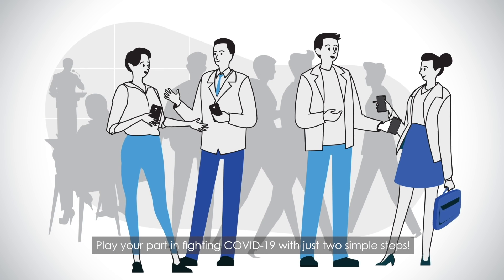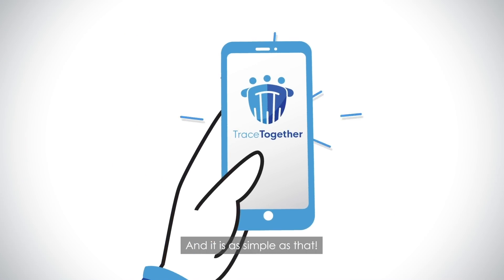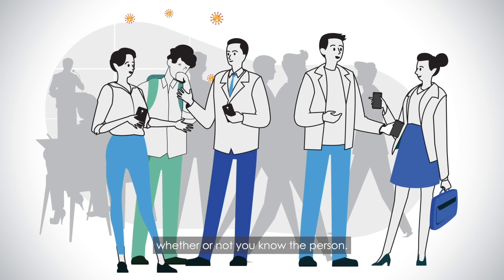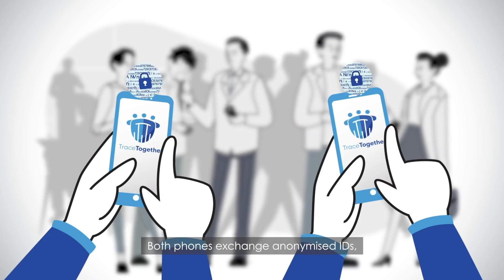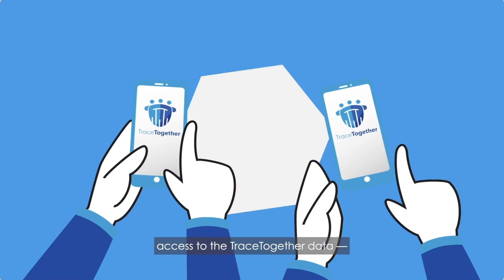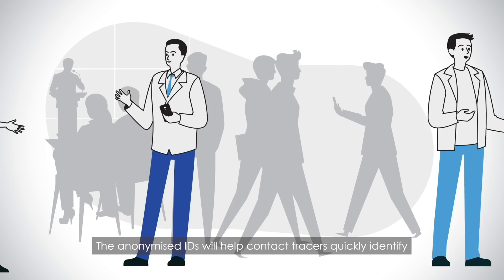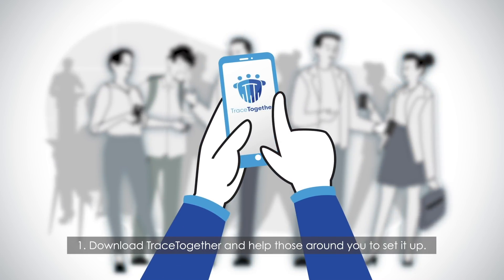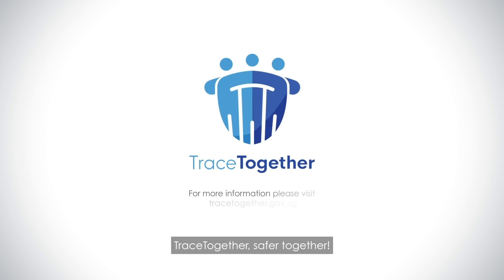TraceTogether: Community-driven contact tracing to stop the spread of COVID-19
Help stop the spread of COVID-19 through community-driven contact tracing

Download TraceTogether and join the fight against COVID-19 by going